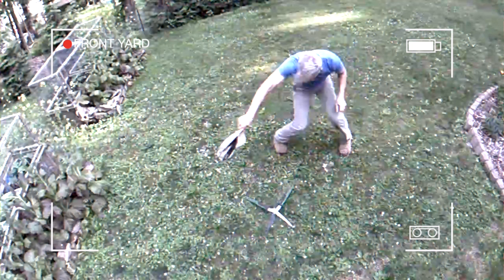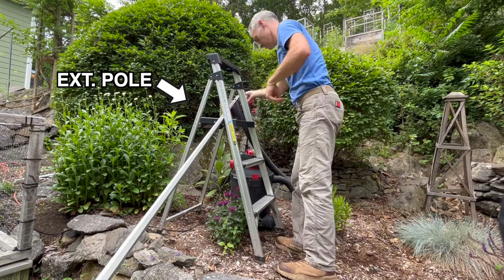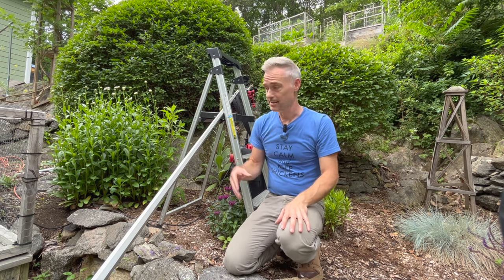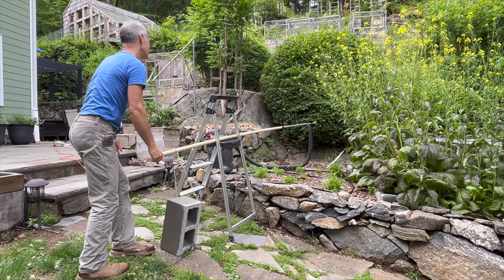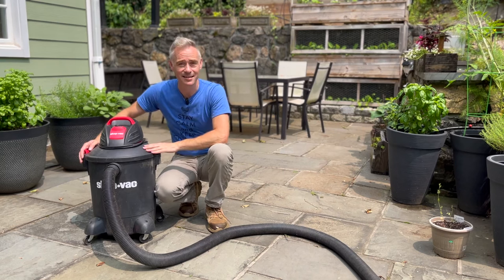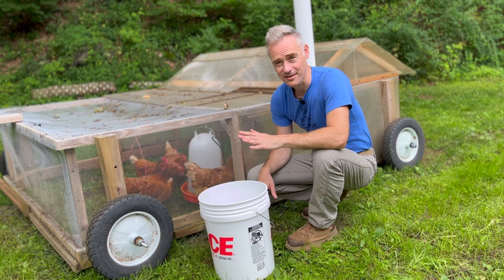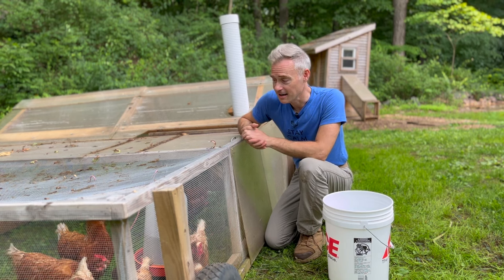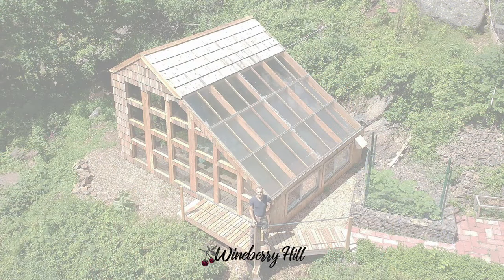Fast and Easy WASP Nest Removal Method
Get ready for an epic adventure with a twist in backyard pest control! Today, I'm sharing my unique and oddly effective technique for wasp nest removal that I guarantee you haven't seen before - using a shop vac! Join me as I guide you step by step through the process and reveal what happens when I put the outcome to the test with my chickens. If you've ever battled a wasp nest in your yard, you know it's a challenging enemy, but with my method, you can safely remove these pests while protecting your precious shrubs. Watch until the end for a surprising chicken vs wasp showdown!

Links to Gear:
Great TINY shop vacuum
7'-24' Extension Pole
16" Zip Ties
Step Ladder